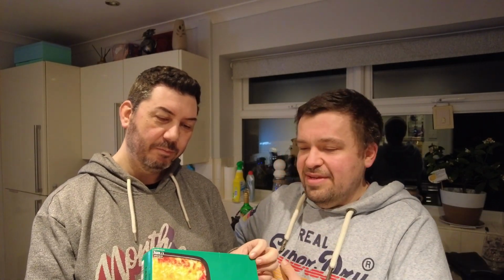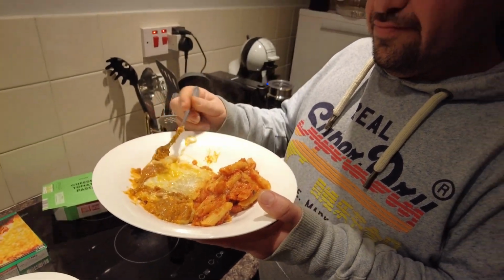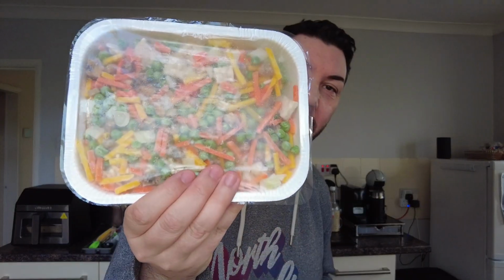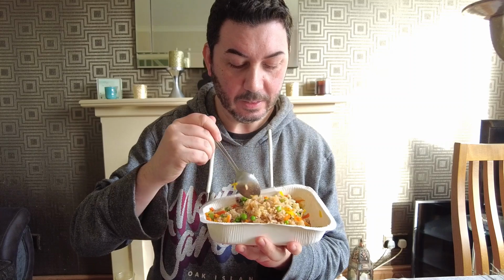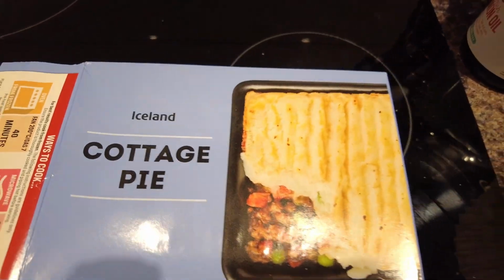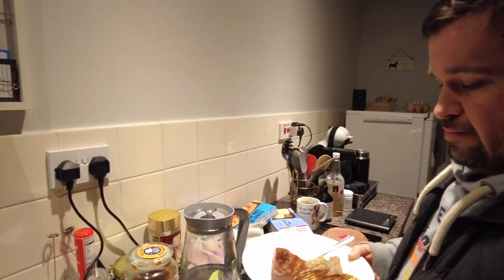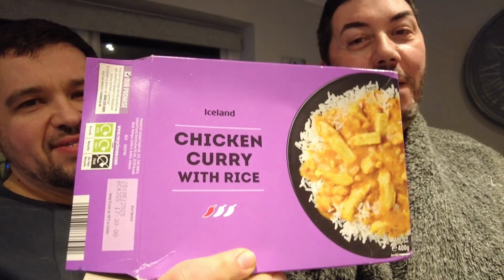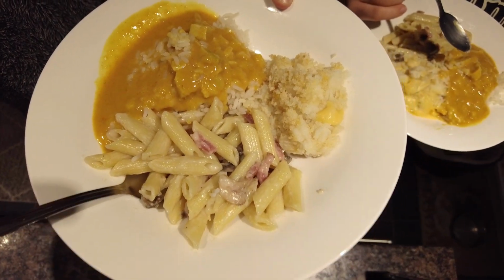Trying The ICELAND £1 Meals